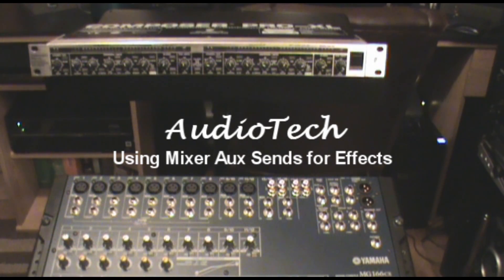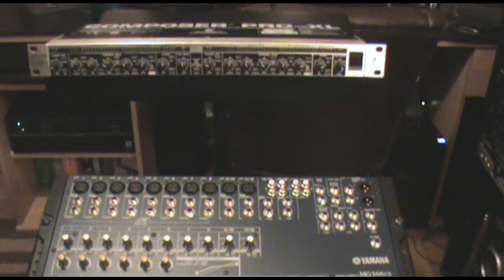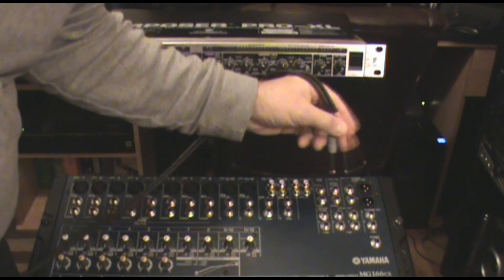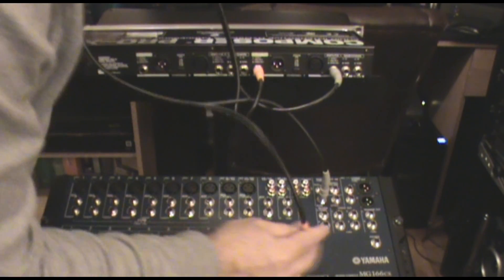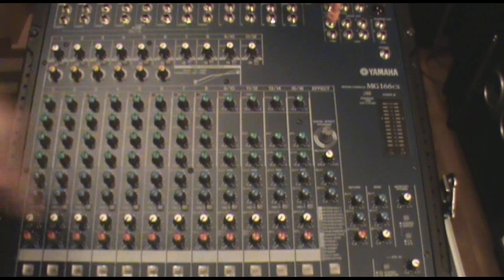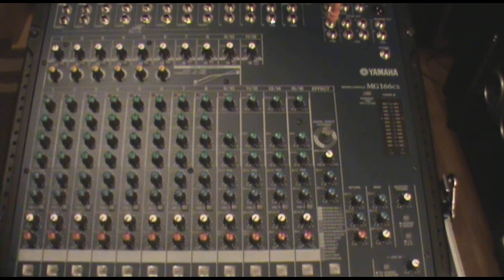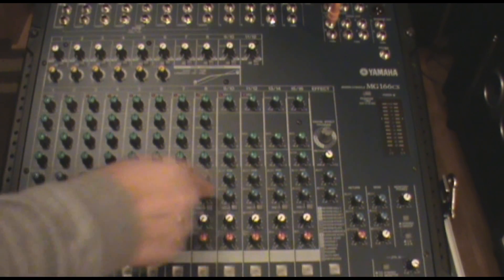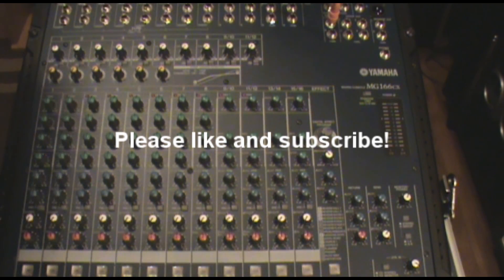Using Mixer Aux Send for Effects - AudioTech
How to use a mixers Aux Sends to connect effects units so the units are available on all channels.